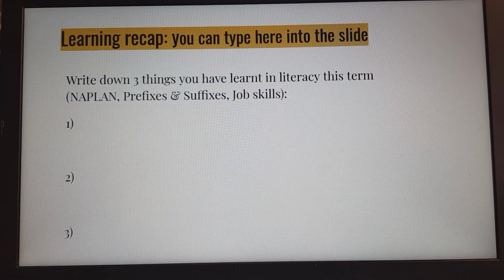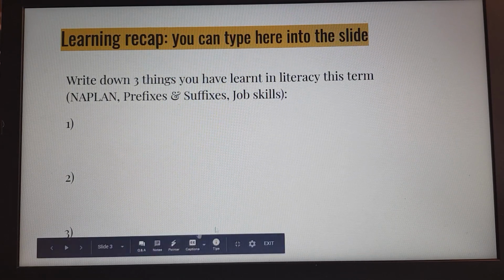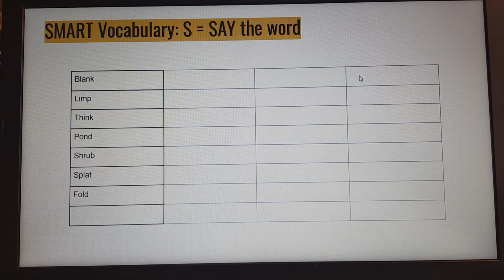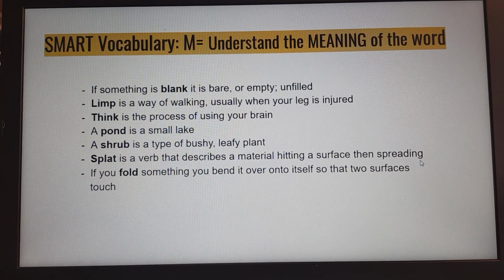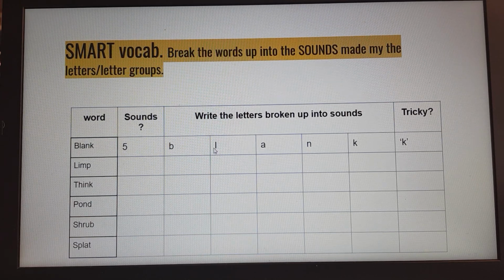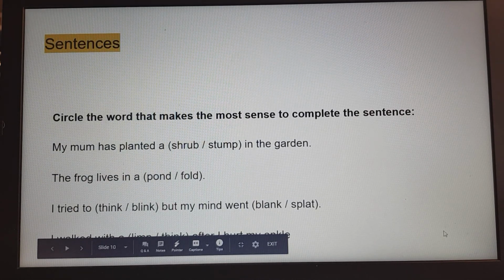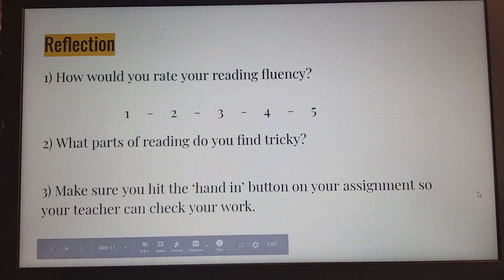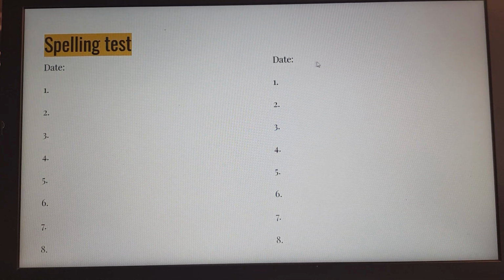Online Learning - Week 6: Reading Fluency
Video instructions